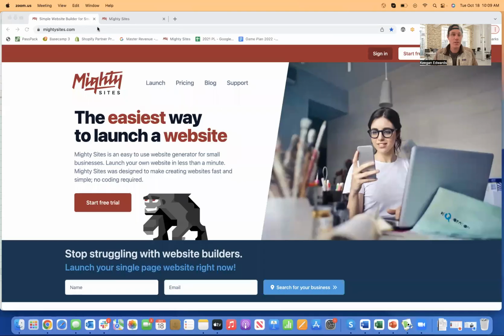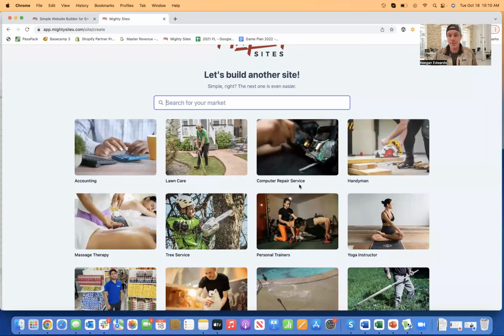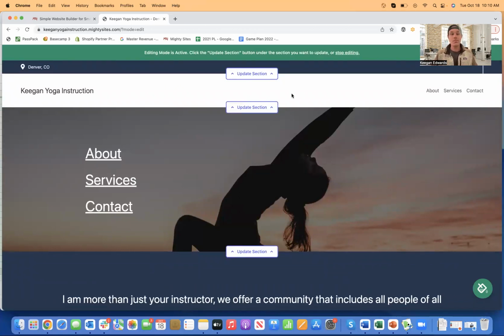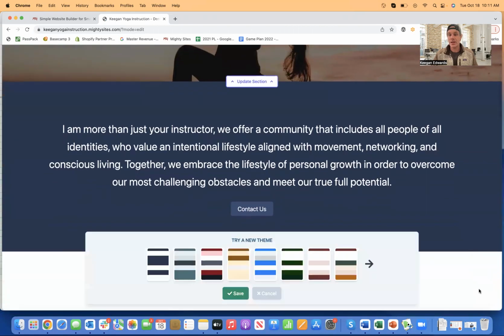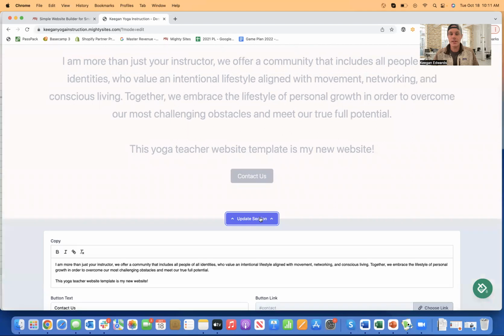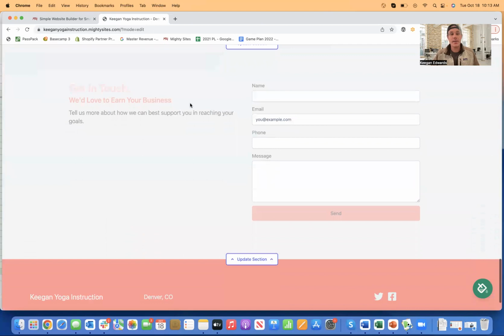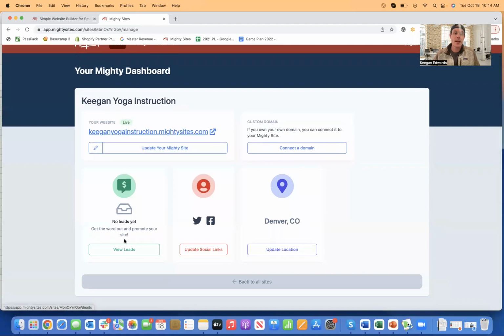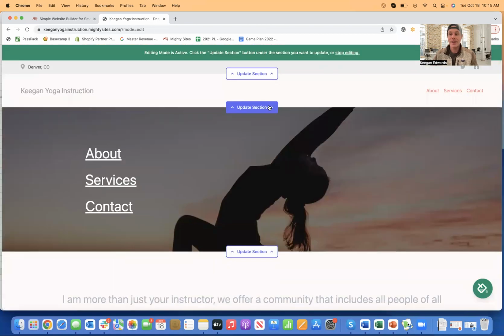How To Make A Yoga Teacher Website - Quick & Easy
Learn how to quickly and easily make a website for a yoga teacher.

This video shows you step-by-step how to create a website for yoga teachers. Yoga instructors can quickly enter their information and generate the yoga teacher website template.

Next, click on the "update section" button to edit the text, photos, and links for any section of the website template. This website builder for yoga teachers also includes a contact form for potential students to contact you.

The website platform is easy-to-update and really affordable. The yoga teacher website builder and website template are only $9/month. This includes hosting, the website template, the front-end editor, an SSL certificate, and pre-licensed images.